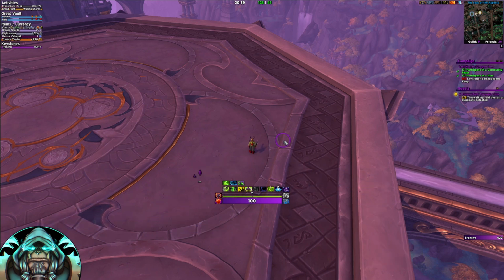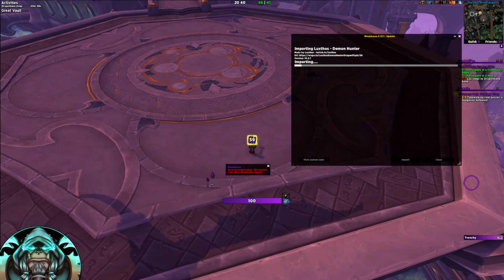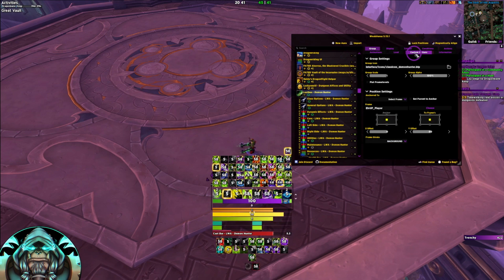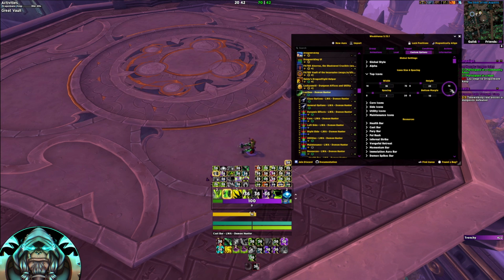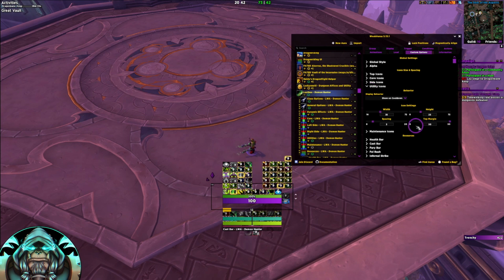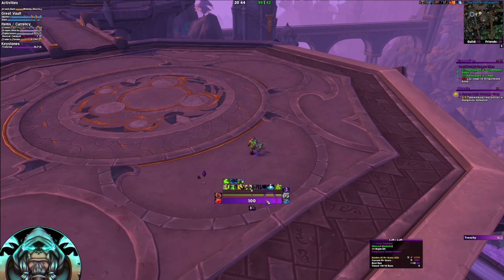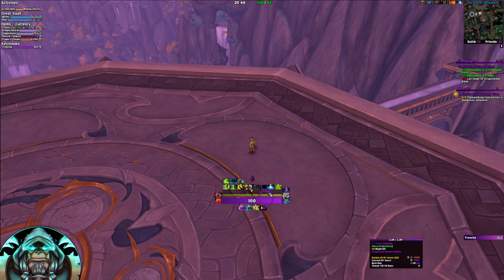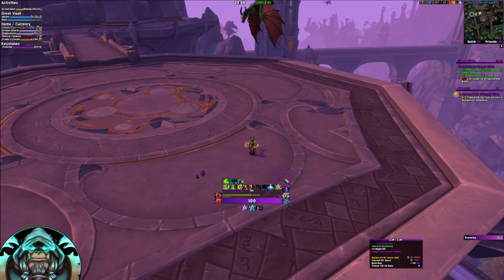Editing Luxthos Class Packages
Quick requested video on how to modify Luxthos WA class packages to match the theme of my OnlyPlates UI.